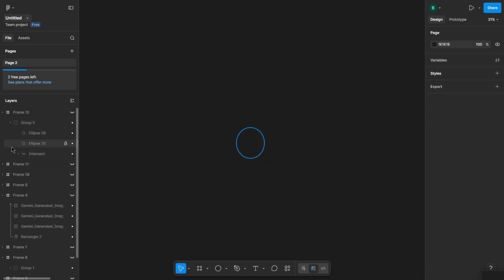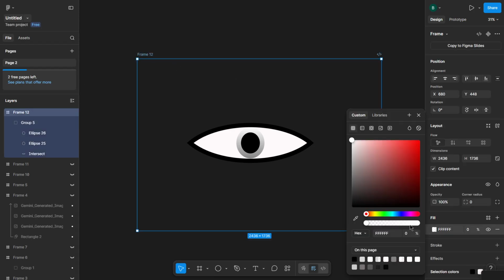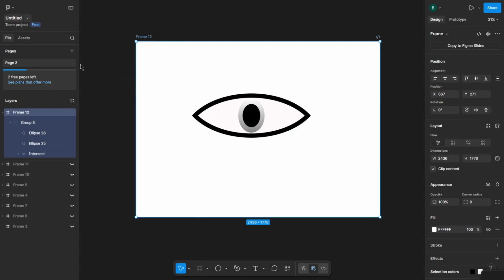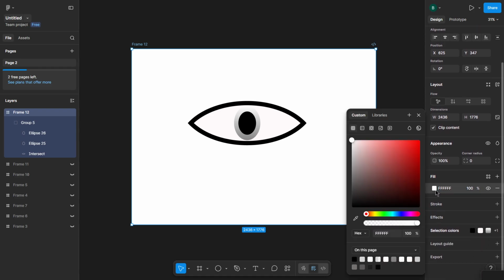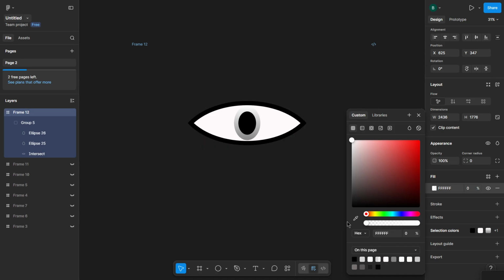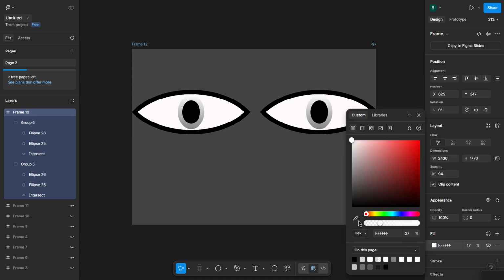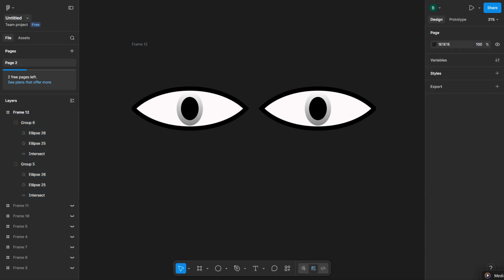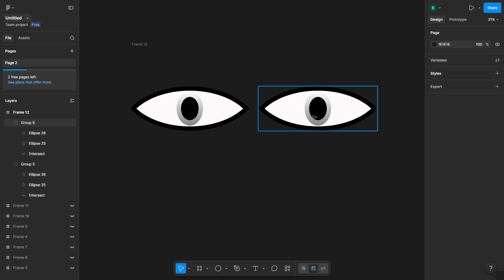How to Make Transparent Background in Figma (Step By Step) (2026 Guide)